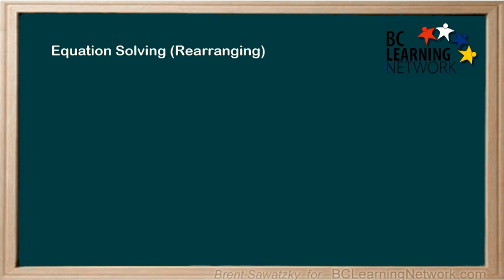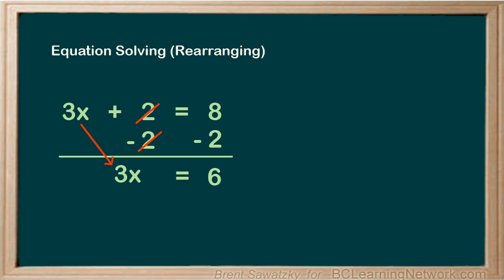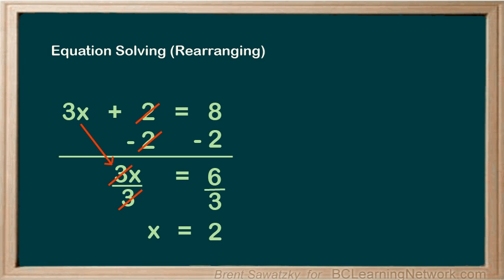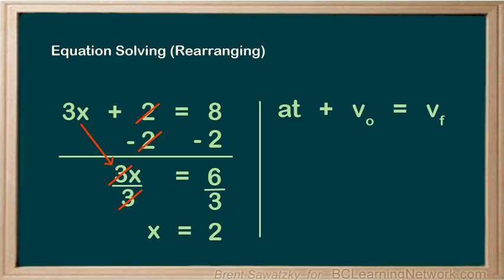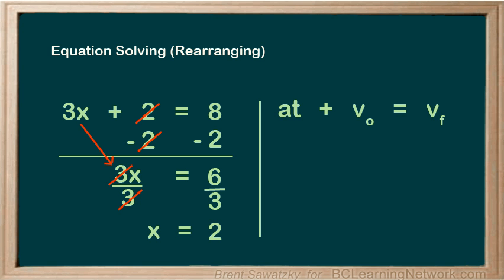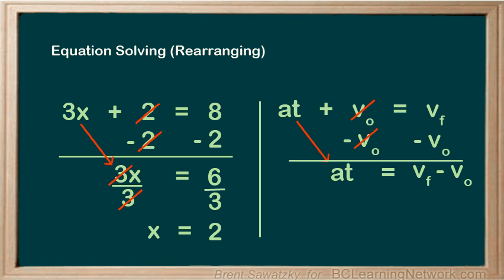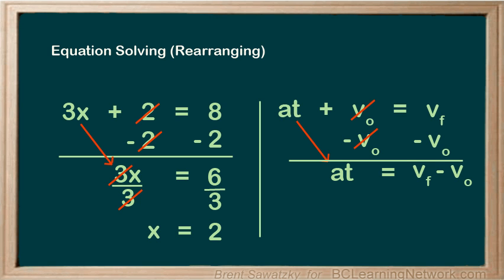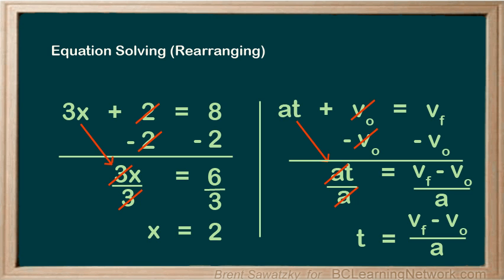BCLN - Physics - Equation Solving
BCLN's Physics.  Equation solving and rearranging.

0:00one of the most challenging parts of
0:03this introductory unit particularly if
0:06it's been a little while since you
0:07finished your math 10 / requisite is
0:10equation solving or rearranging formula
0:14i'll give you a quick overview of this
0:17concept here then we'll include some
0:20other examples later in your math
0:24classes you solved the equations for a
0:27variable for example 3x plus 2 equals 8
0:32and solve for x we remember that solving
0:37for x means from a conceptual point of
0:40view finding an ex that would make this
0:42equation true if we plug it in or from a
0:46more procedural point of view solving
0:50for x means getting the x all by itself
0:53on one side of the equal sign or
0:56isolating the variable as it sometimes
0:59set so let's hear isolate the X in this
1:06example so to get the X on its own will
1:11first notice that we don't want this to
1:14hear it's not a place where currently
1:17adding the two so to remove it will
1:21simply do the opposite and subtract x 2
1:25now whatever we do to the one side of
1:28the equal sign we also do to the other
1:30so we subtract tattoo over here as well
1:34I like to draw a line across here just
1:37to finish off that step the plus 2 and
1:41the minus 2 on the left
1:42cancel each other out as planned and on
1:46the right we have the 8-2 gives us six
1:51so we're closer to having this X
1:54isolated but to get the X by itself
1:58totally will have to also get rid of
2:01this three here it's also a place where
2:04currently multiplying the X by three so
2:08the opposite of this is dividing by 3
2:11again
2:13whatever we do to the one side we also
2:16do to the other so the threes cancel on
2:20the left here one on the top one on the
2:22bottom and on the right we have the 6/3
2:26gives us to hopefully that all looks
2:32familiar to you
2:33I wanted to start with that and then
2:36move to rearranging when there's
2:38multiple variables as you'll be able to
2:41see that it's the exact same steps so
2:44let's use for example 80 plus V naught
2:48equals V F and we're solving for T so
2:54before we carry on let's just quickly
2:56give you a foreshadow of later units by
2:58pointing out what these variables really
3:00represent so the a represents
3:03acceleration the t represents time V
3:08naught represents the initial or
3:11starting velocity of some object and the
3:14VF represents the final velocity of this
3:16object now you didn't really need to
3:19know that to do this part of the course
3:21but i just wanted to quickly point those
3:24out so back to the rearranging here so
3:27if we compare this equation with our
3:29previous one we can see that they're the
3:33same type of equation
3:35simply stated in the previous example a
3:38was the three the X is now time the
3:45initial velocity V naught was too and
3:49the final velocity was eight so they all
3:52line up here thus solving for T instead
3:57of X and a previous one should be pretty
4:00darn similar
4:03in the previous example we started
4:06isolating the X by noticing that the two
4:09was at a place so we subtracted in this
4:14case the two is instead he not so let's
4:19do the same thing and to get rid of it
4:22we subtract B not now remember whatever
4:25we do to one side we also do to the
4:28other on the left just like before the V
4:33naught and the minus V not cancel each
4:36other out and on the right we have it as
4:39V F minus V naught in the previous
4:45example we could reduce this down to one
4:47number
4:48this is true in this case we have to
4:51leave it as V F minus V not knowing that
4:55we may end up with those numbers later
4:57and then we'll know what to do with them
4:59for now we just have to say VF has to be
5:03subtracted by v naught so we're closer